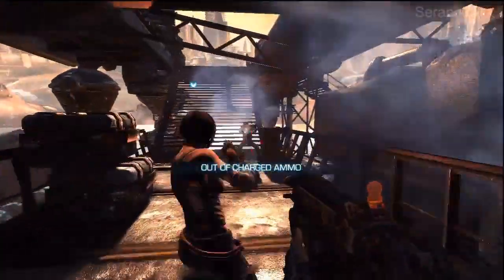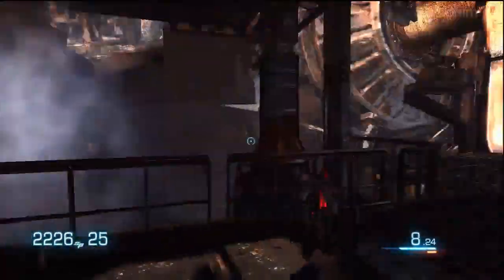Bulletstorm Very Hard Difficulty: Act 3 - Chapter 2 - A Dam Fine Mess II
This is damage at its finest. Dismemberment, skill shots, and a storm of those lethal projectiles know as bullets. Also there's dams, turbines, and sport's bra talk.